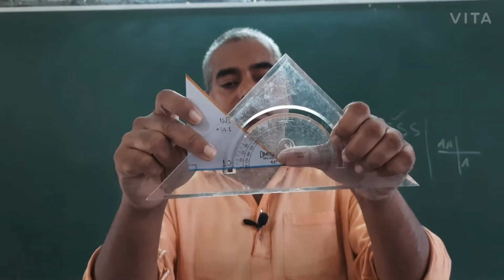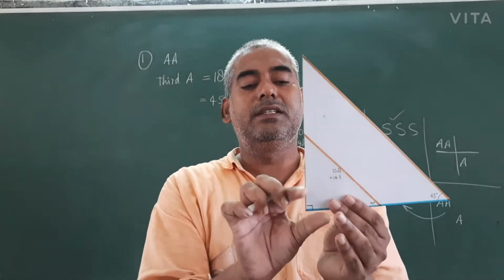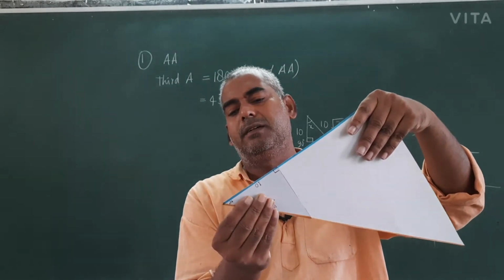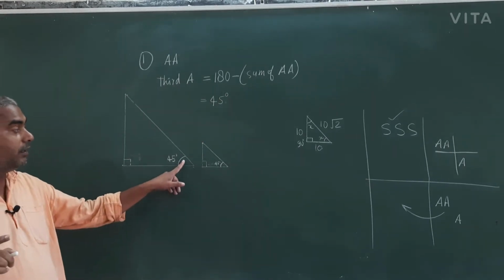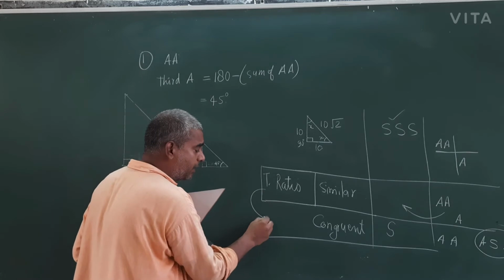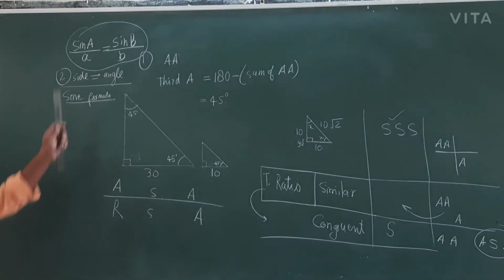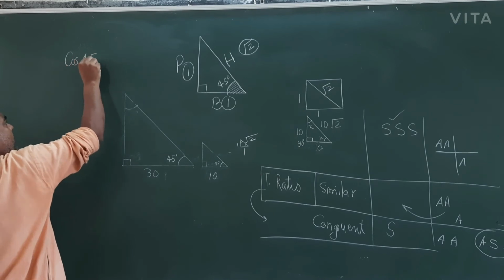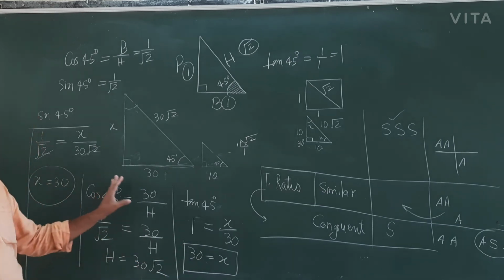trigonometry class 4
T.R.   for  angle 45 degree.